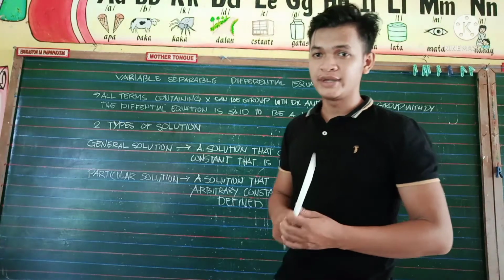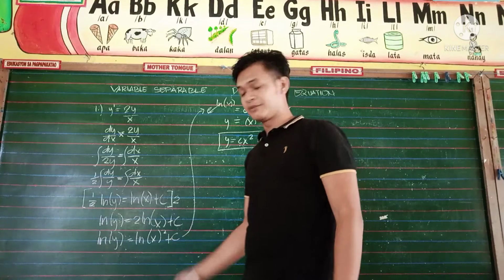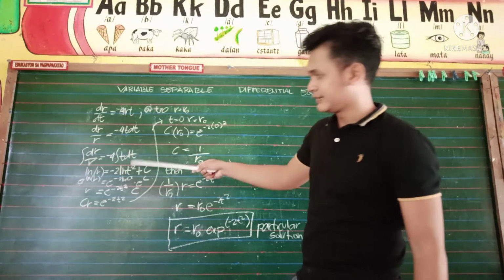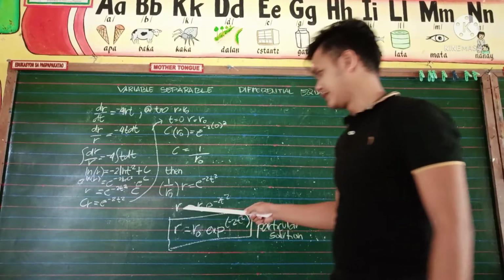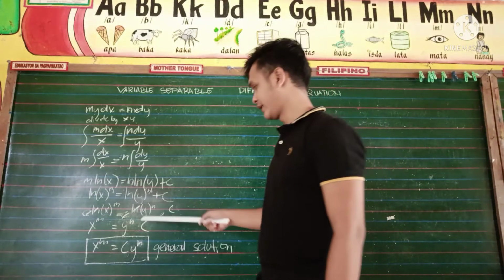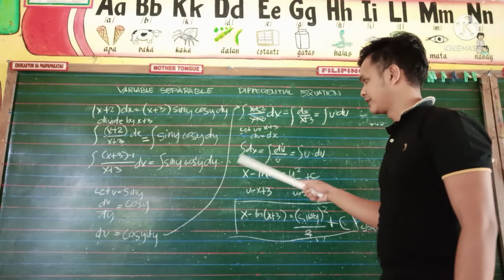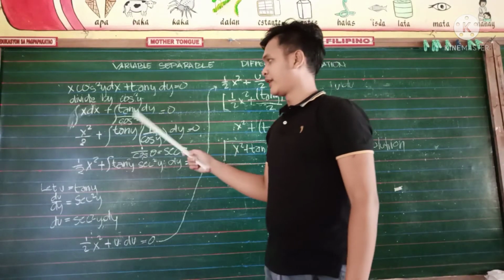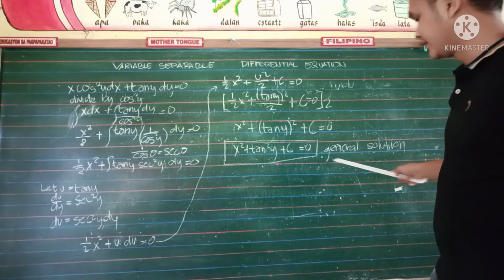Variable Separable Differential Equation